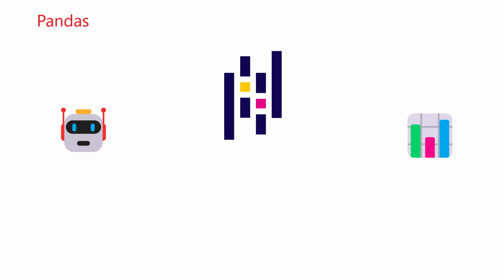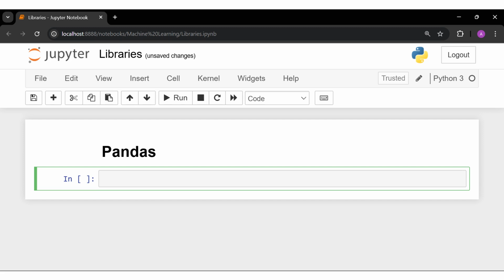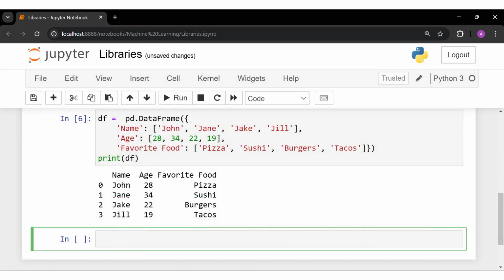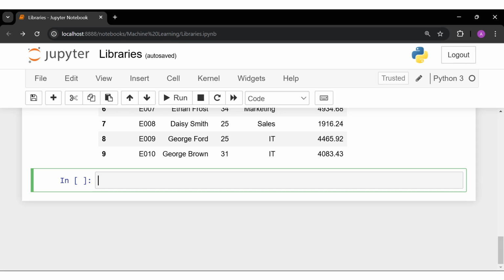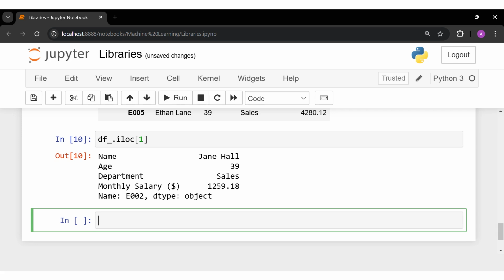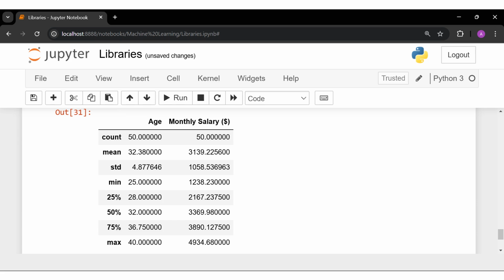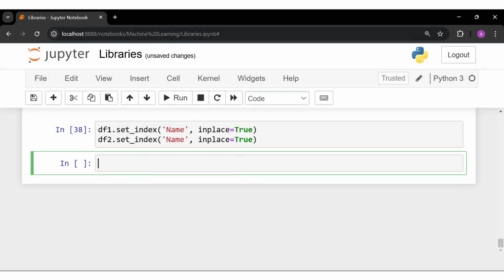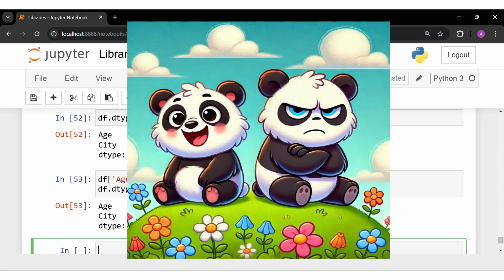Pandas for Beginners: Transform, Clean & Analyze Data Like a Pro in Python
Struggling with messy data ? Tired of repetitive, manual tasks? It's time to power up your data analysis with Pandas, the essential Python library used by data scientists and analysts worldwide!

In this hands-on, project-based tutorial, you'll learn how to use Pandas to automate your workflow and extract powerful insights from your data—fast. We'll take you from absolute beginner to confident user in one sitting.

🚀 What You'll Learn:

Master the Core: Understand the fundamental data structures—Series and DataFrames—the building blocks of all data manipulation in Python.

Data Wrangling Made Easy: Learn powerful techniques to clean, filter, and transform messy real-world datasets. Handle missing values, remove duplicates, and fix data types with ease.

Slice & Dice Your Data: Use loc[], iloc[], and conditional filtering to select exactly the data you need for your analysis.

Aggregate & Summarize: Group your data with groupby() and create summary statistics (mean, sum, count) to uncover hidden patterns and trends.

Merge & Conquer: Effortlessly combine multiple datasets using concat() and merge() for a complete view of your information.

✨ By the end of this video, you will be able to: Automate your data cleaning process, perform complex analyses in just a few lines of code, and present your findings clearly and effectively.